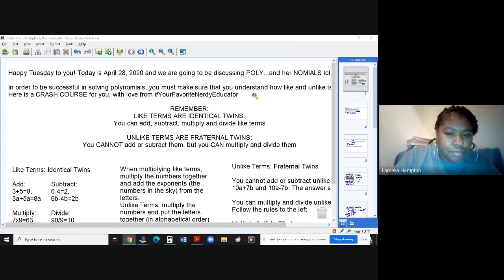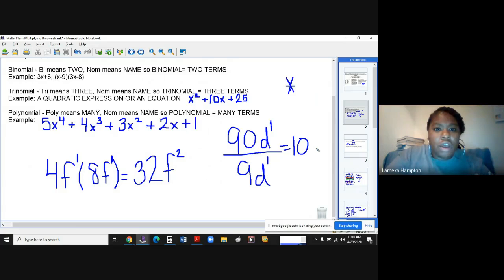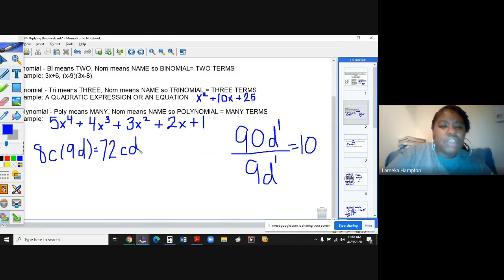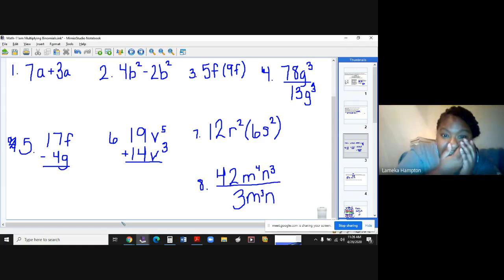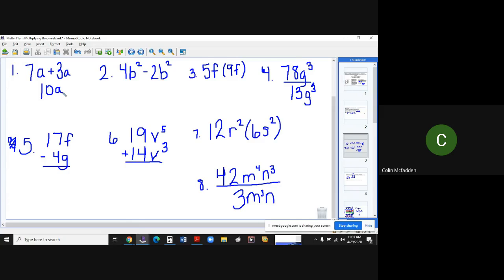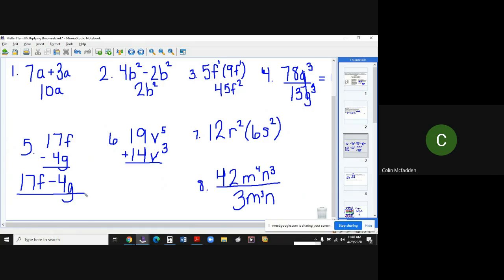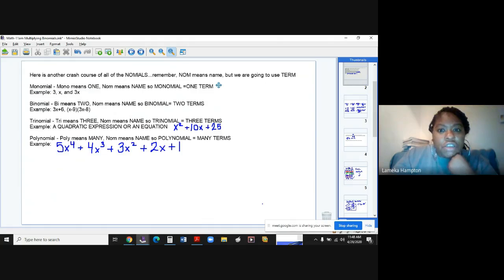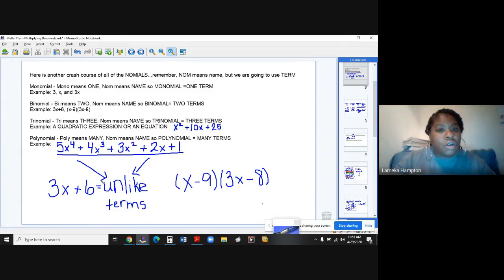4-29-2020: Like Terms and Unlike Terms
Hey y'all! In today's episode of Ms. Hampton's Virtual Math Class lol we continued our discussion with Like and Unlike Terms.

Please make sure you watch Tuesday's Playback video for more educational reinforcement 😁